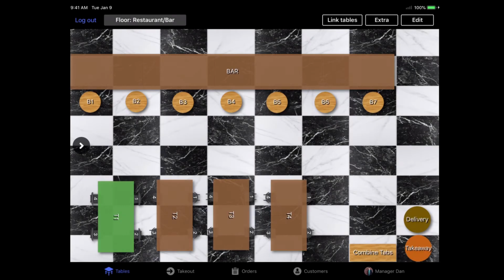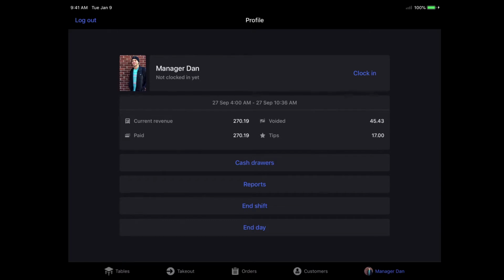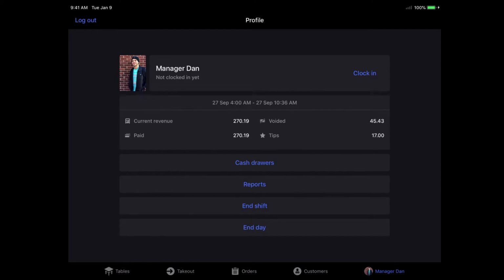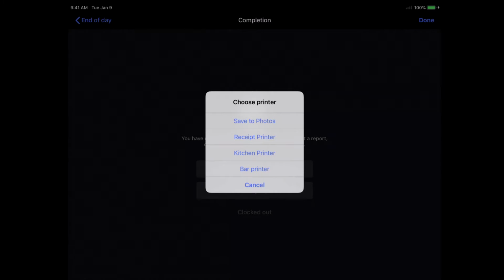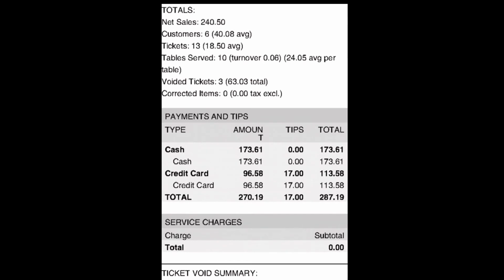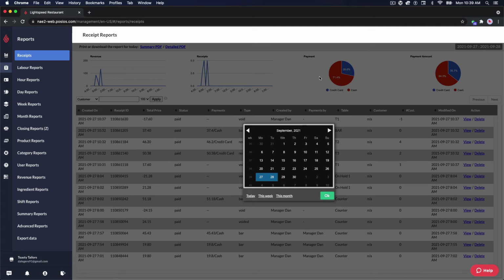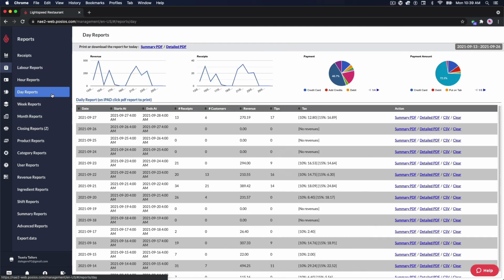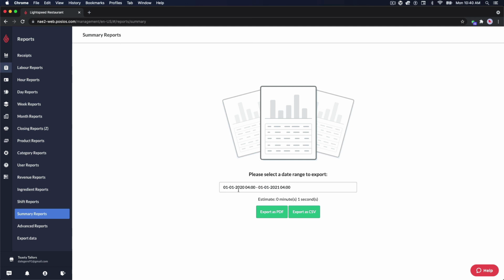End day and reporting (L Series)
The End Day feature allows you to close out remaining tables, add or adjust tips, print reports and clock out other users in a single streamlined process. This can help speed up closing for managers and reduce discrepancies in reports.